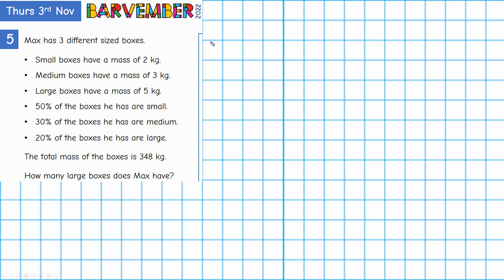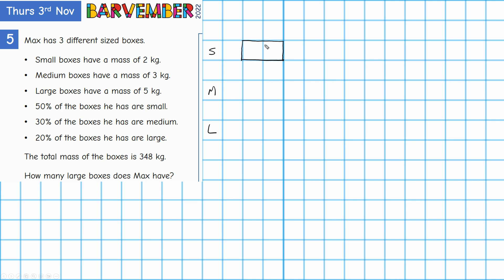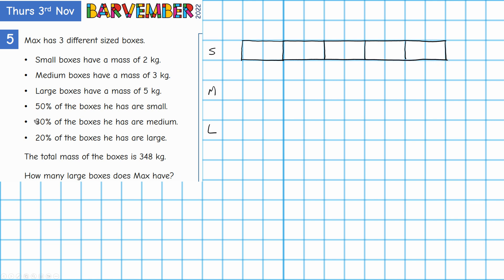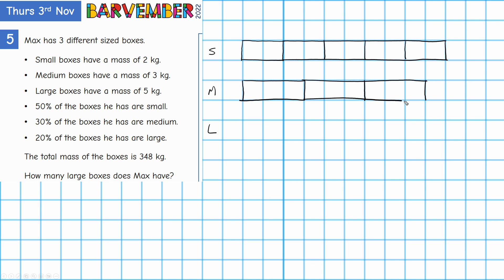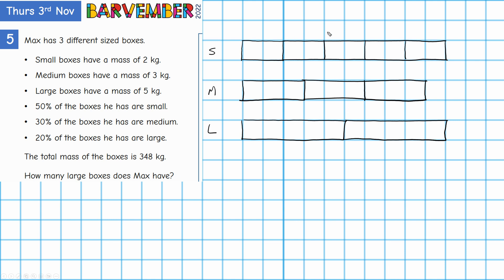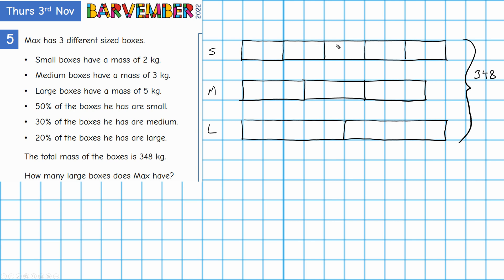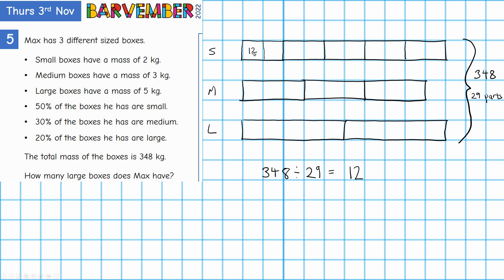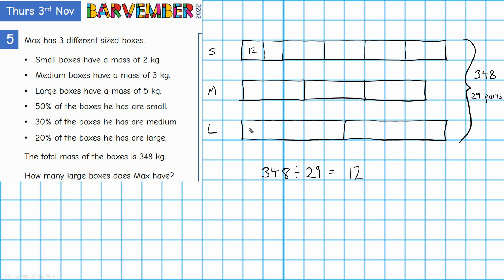Bar Model Solution to a word problem 3 Nov 2022 Barvember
Singapore style bar model solution to a word problem

Max has 3 different sized boxes.

•Small boxes have a mass of 2 kg.
•Medium boxes have a mass of 3 kg.
•Large boxes have a mass of 5 kg.
•50% of the boxes he has are small.
•30% of the boxes he has are medium.
•20% of the boxes he has are large.

The total mass of the boxes is 348 kg.
How many large boxes does Max have?